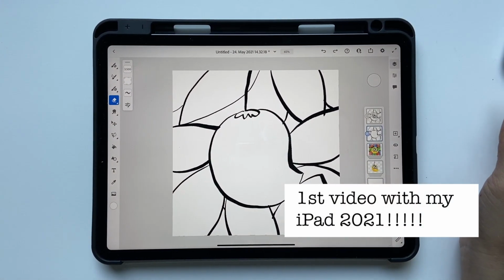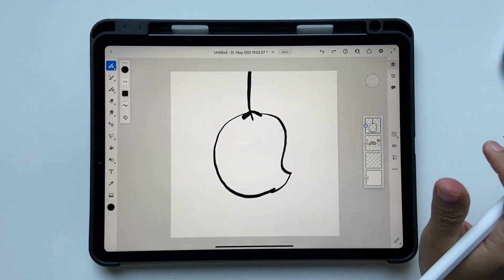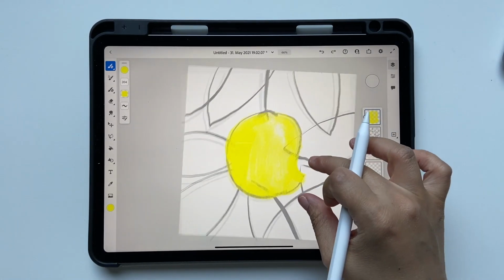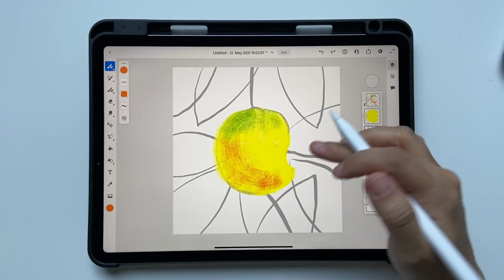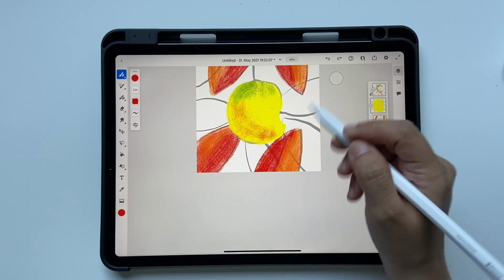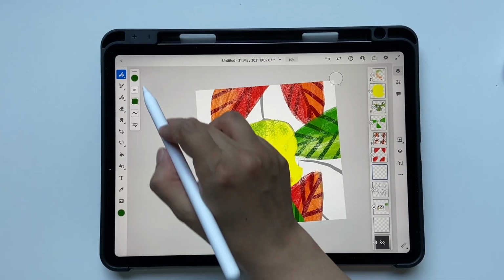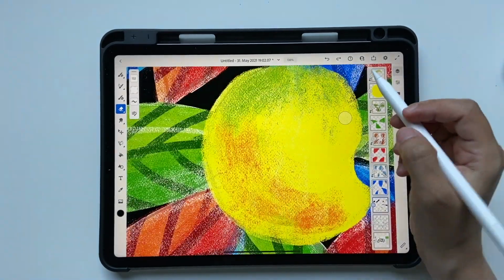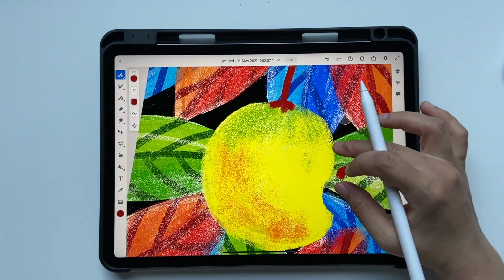Beginner Adobe Fresco | Textured Mango Illustration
Filming Gear:
Phone stand + Ring light

You can find my designs on ▹